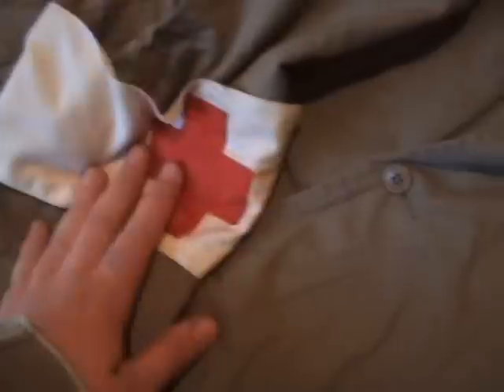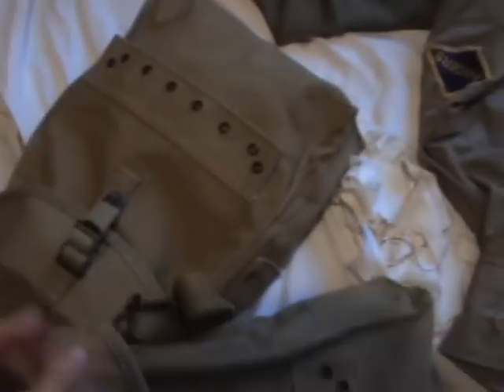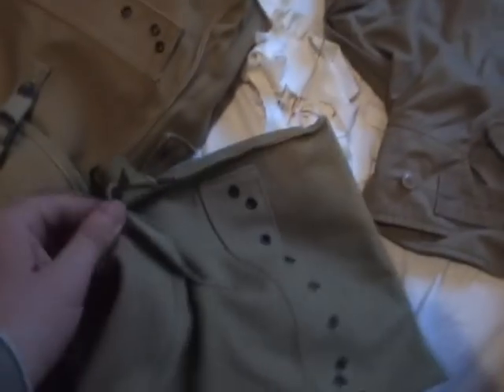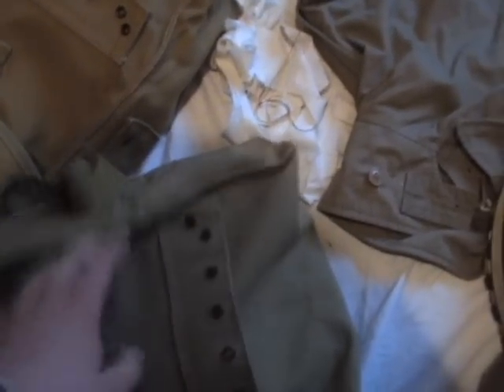WW2 medical kit (clothing and webing)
A short video showing what a typical US medic would have worn during world war 2